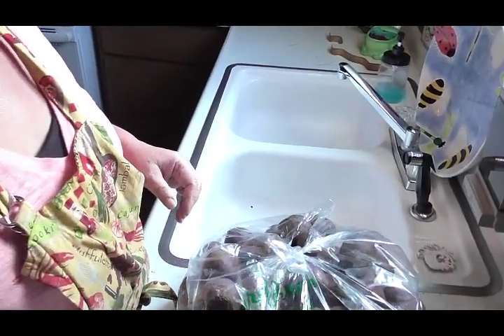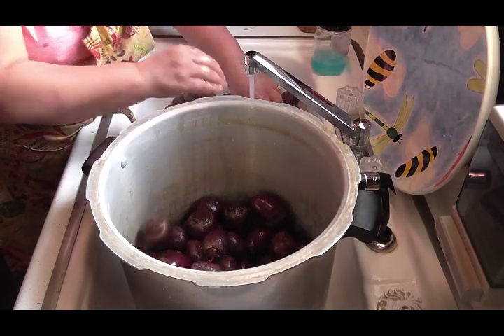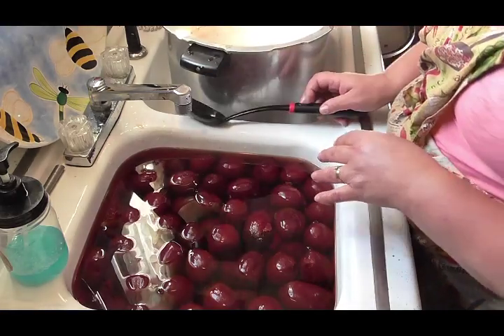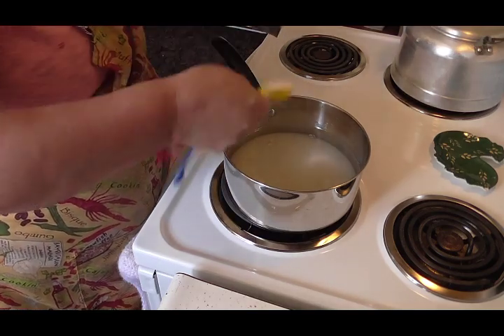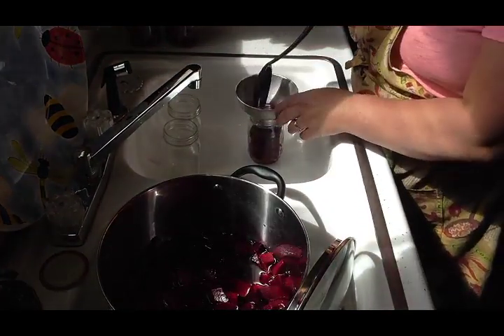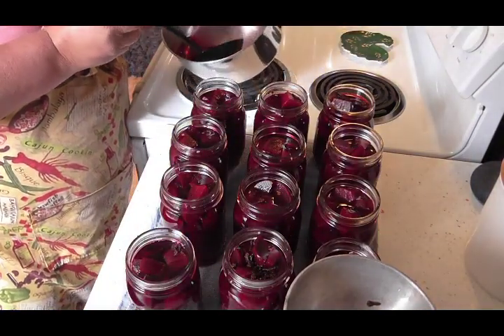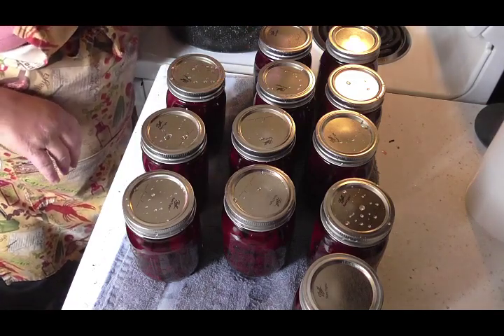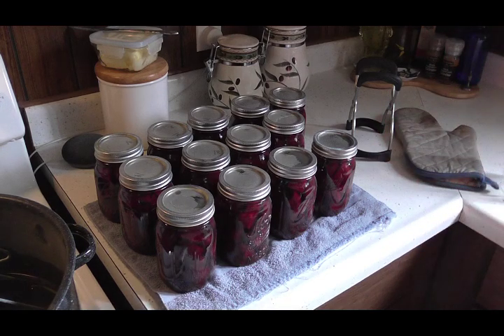Canning Pickled Beets | Stocking The Pantry